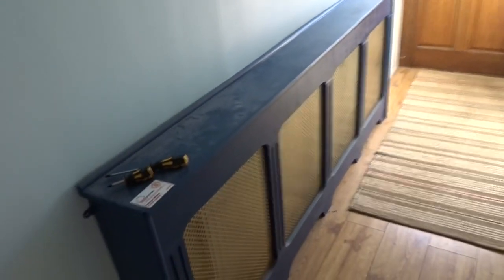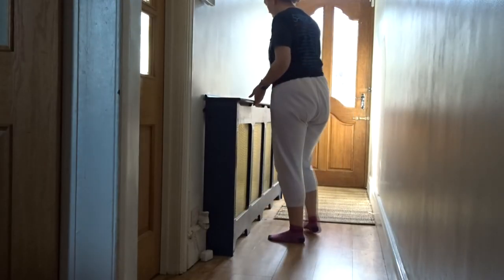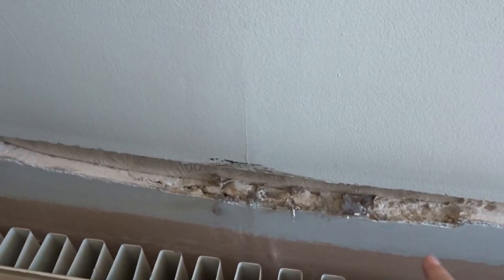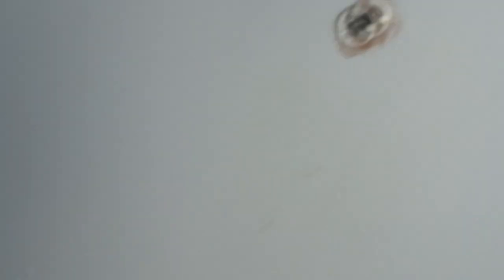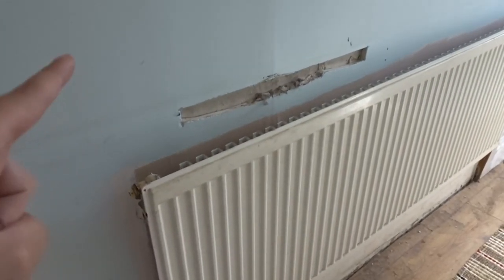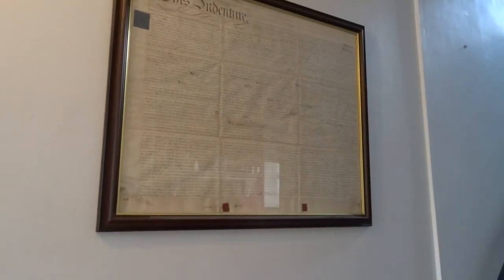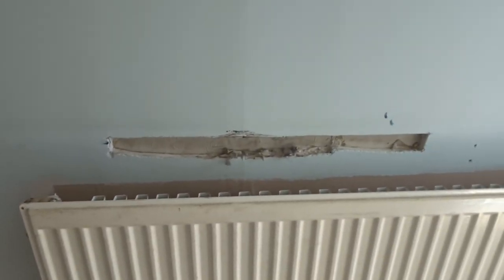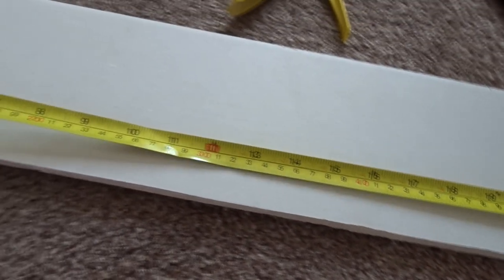I'M SHOCKED! - Hallway Renovation!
Hi guys!
I made a crazy discovery in my hallway that I was less than impressed to find...